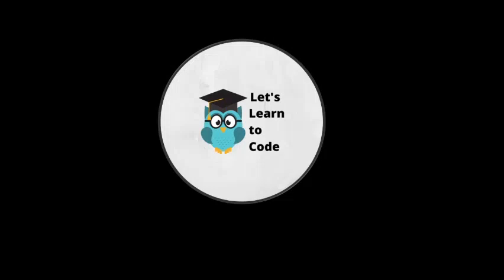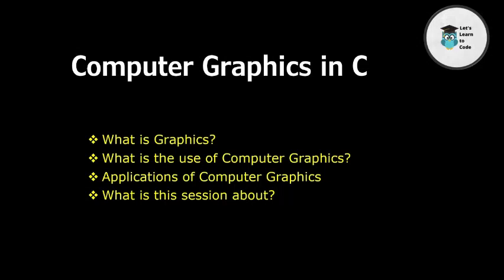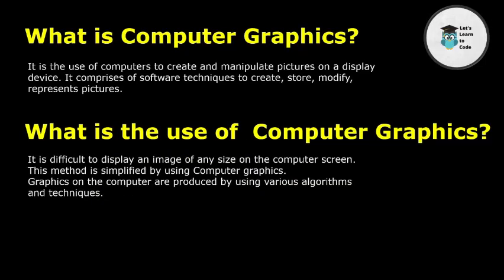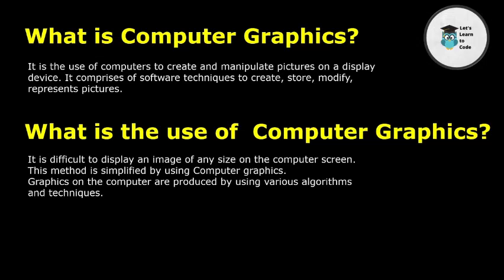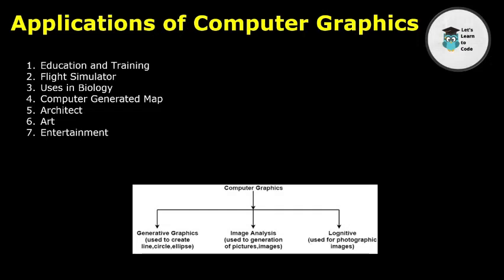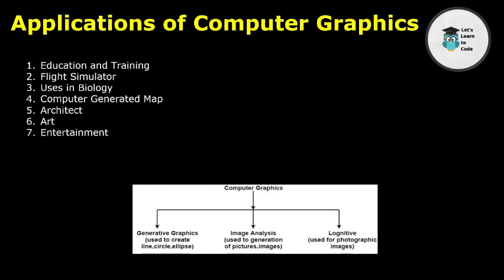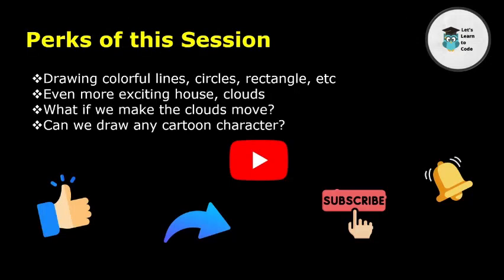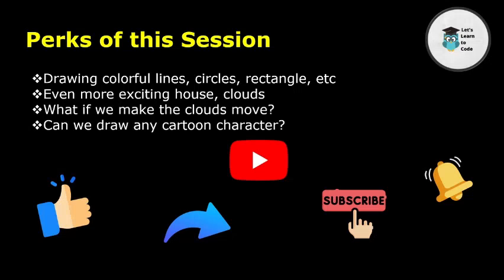Introduction to Computer Graphics | Let's Learn to Code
This is an attempt to impart my knowledge to the viewers who are excited about graphics, Animations in C language.
In the upcoming sessions I will be covering how to draw beautiful colored circles, lines, rectangle and it will be much more exciting when we will draw house and flying clouds.
Comment your favorite characters down below and draw the cartoon character along with me.